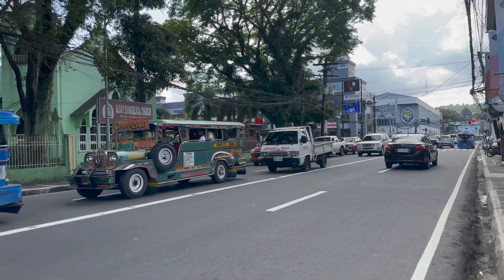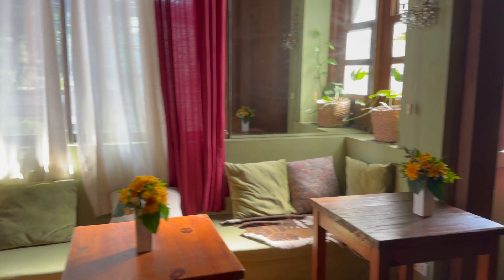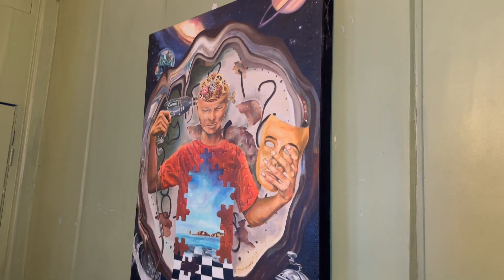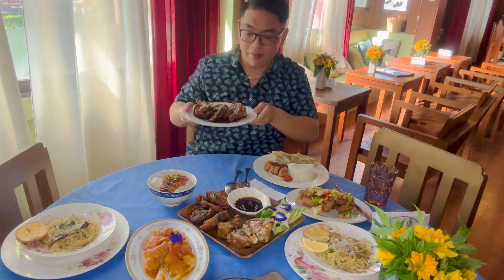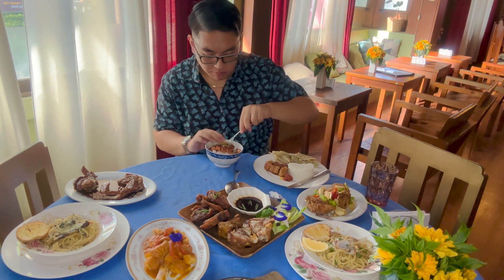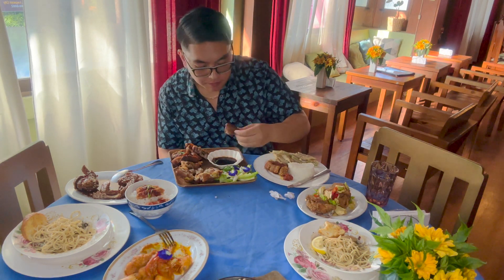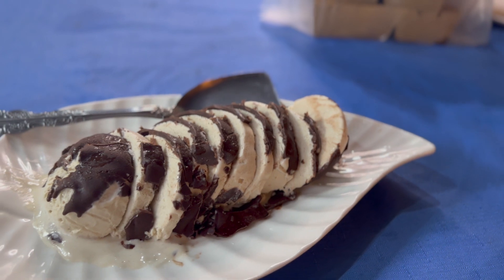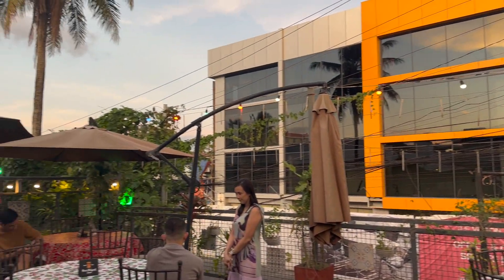Kafe Kronan | A Swedish Cafe Nestled in the Heart of Albay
Check out this Swedish inspired cafe nestled in the heart of Albay! Kafé Kronan has some delicious food featuring local and international cuisine all within a Swedish inspired setting with a dining experience that focuses on comfort with a hint of luxury.

Thank you to the co-owner, Ms. Rochille and the Kafé Kronan staff for a truly unique and accommodating experience!

📍Kafé Kronan, Casa Capitolio de Alcalá building, 730 J. Rizal Street, Barangay 17, Old Albay, Legazpi City, Philippines